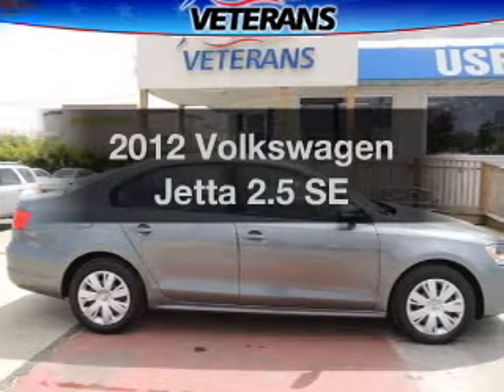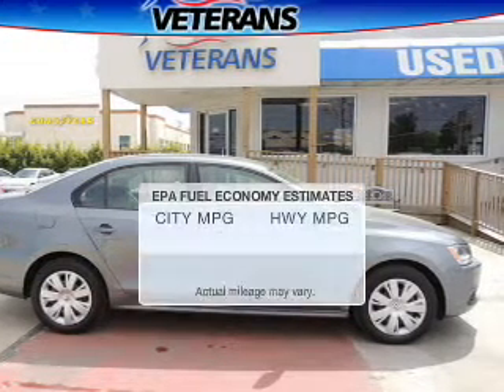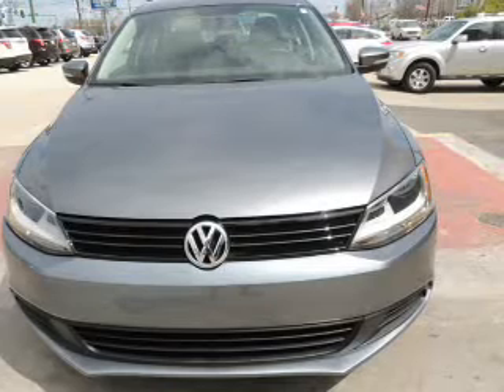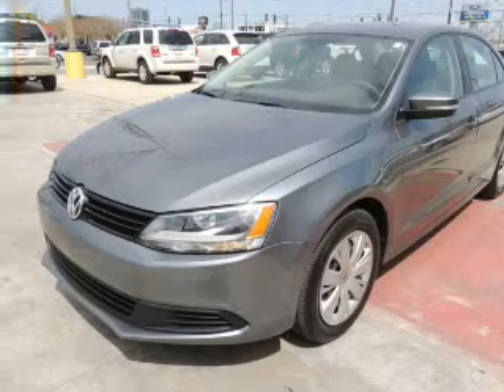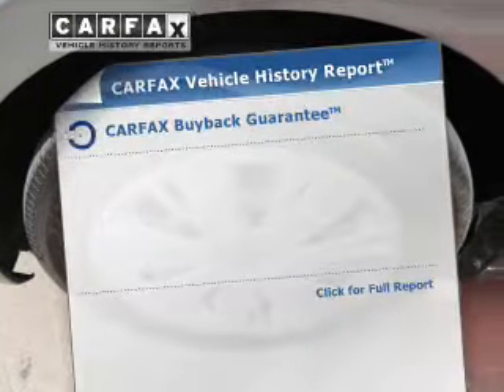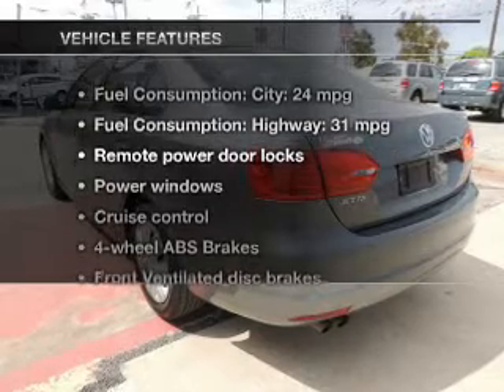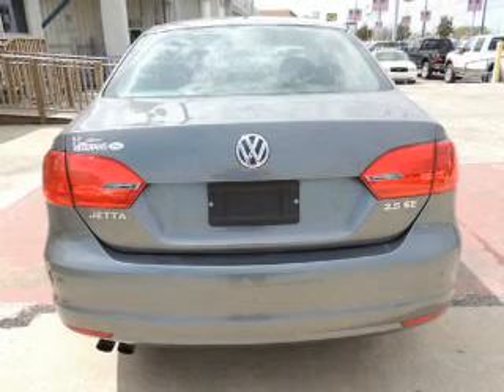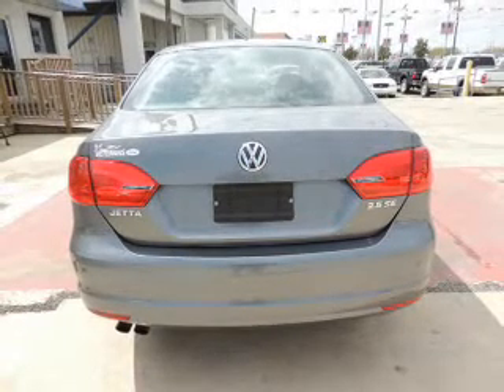2012 Volkswagen Jetta - Metairie LA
Phone:
Year: 2012
Make: Volkswagen
Model: Jetta
Trim: 2.5 SE
Engine: 2.5 liter inline 5 cylinder 20 valve
Transmission: 6-Speed Automatic
Color: Gray
Mileage: 31553
Address:
3724 Veterans Memorial Blvd